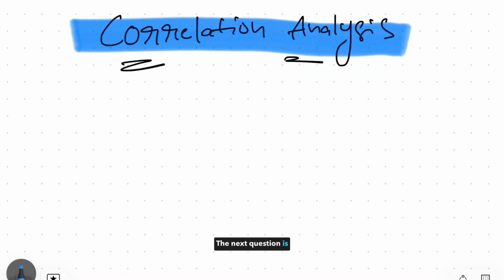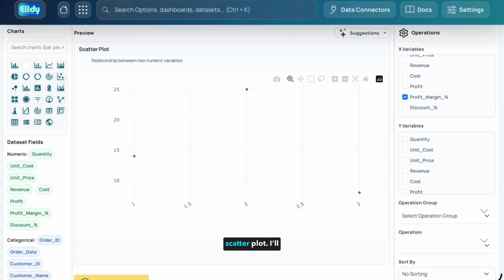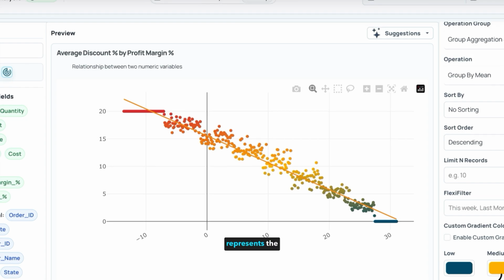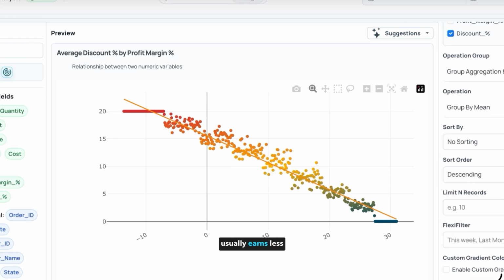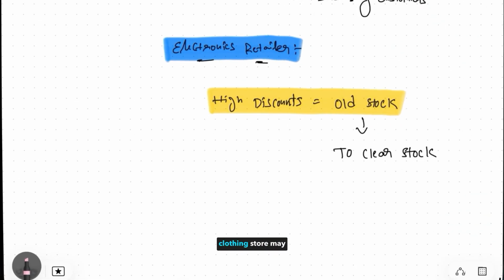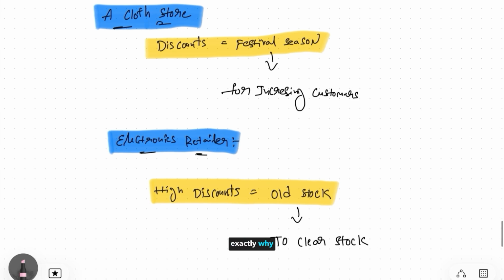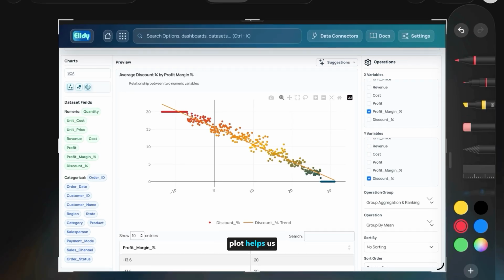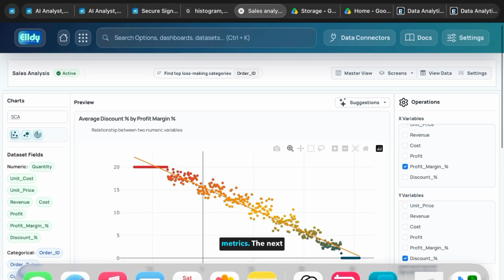Does discount affect profit margin? | Elldy data & bi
Does discount affect profit margin? 📊

Let’s find out using a Scatter Plot in Elldy and analyze the relationship between Discount % and Profit Margin % with real business data.

🎯 This is what we explore in our Real-Time Data Analytics with Business Cases Workshop.

Learn practical data analytics using real business cases with Elldy.